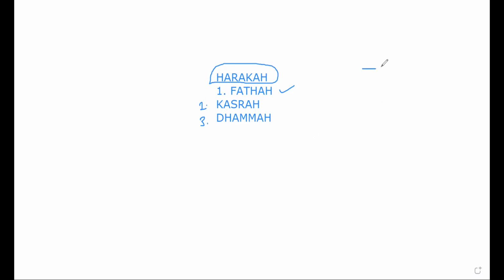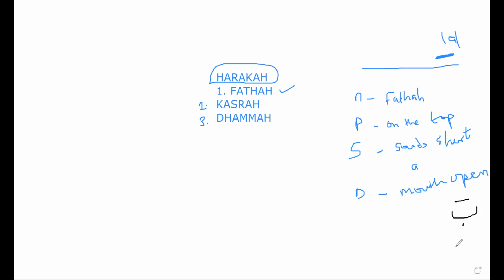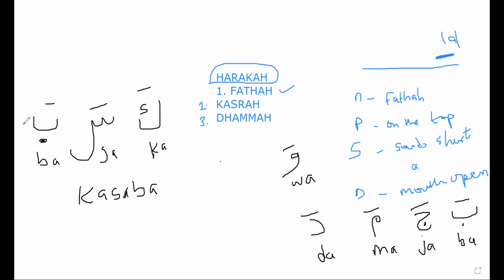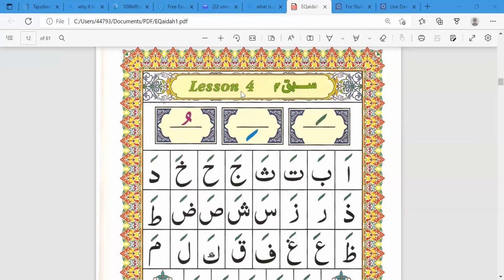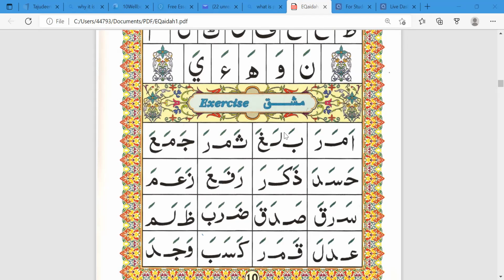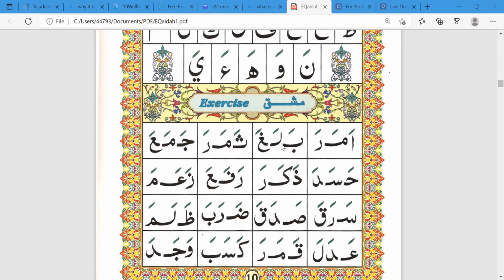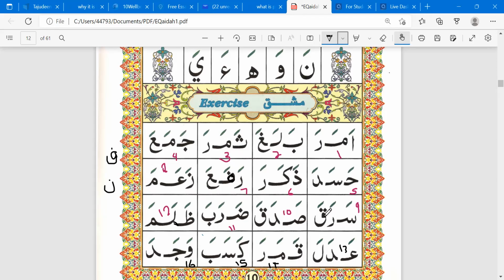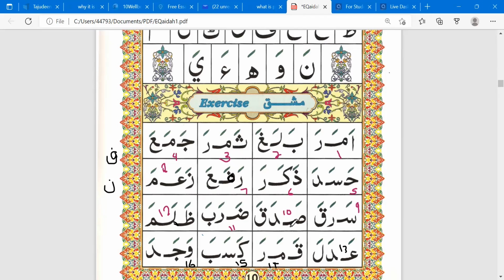ONE TO ONE 28.07.22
About Fathah